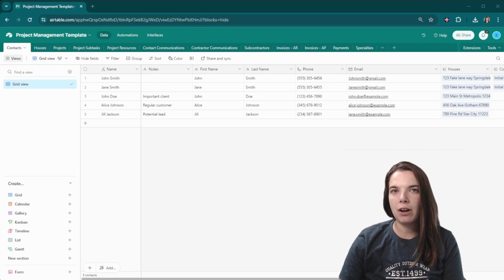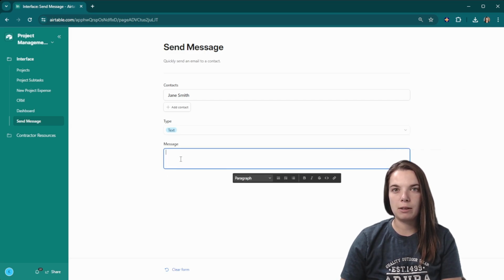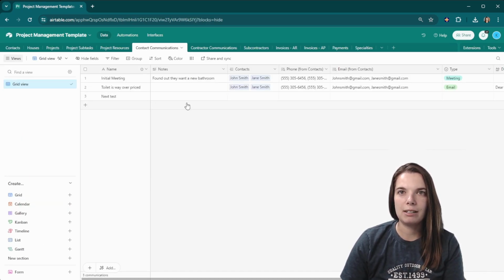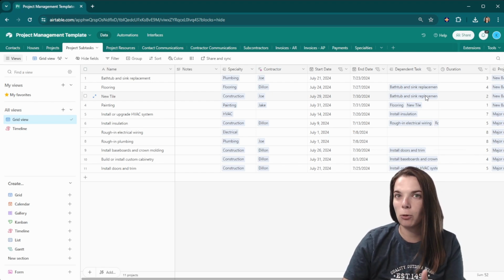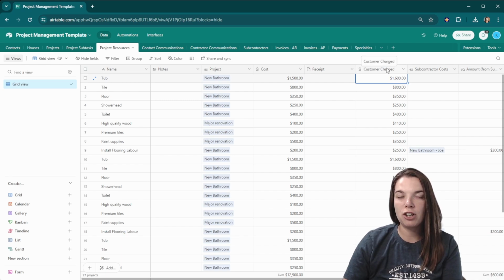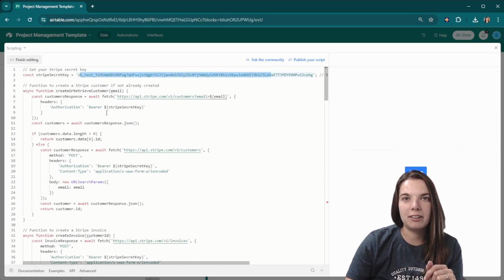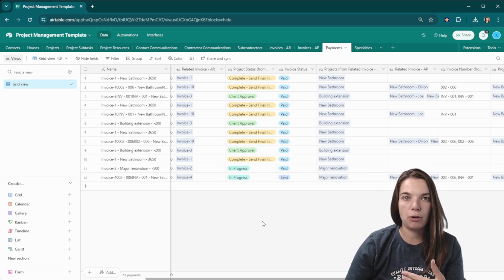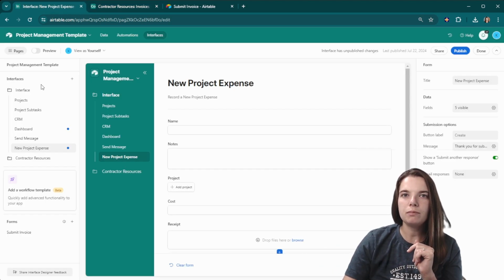Connect Twilio and Stripe with Airtable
In this video I talk about a project management template that could be built.

No matter your business you likely need to communicate and bill your customers. This video shows you how to connect Stripe and Twilio to handle those essential business tactics.